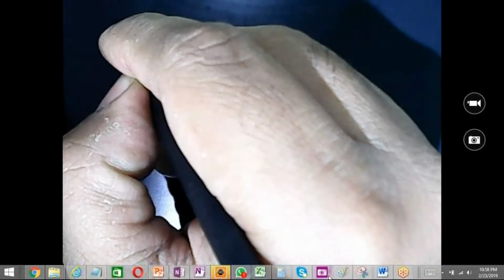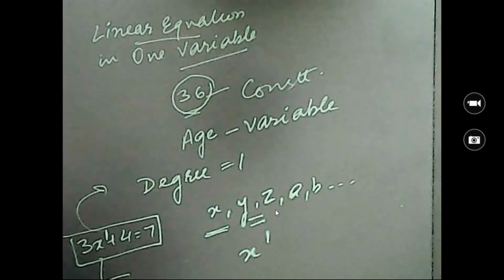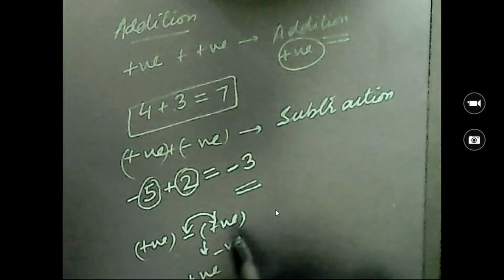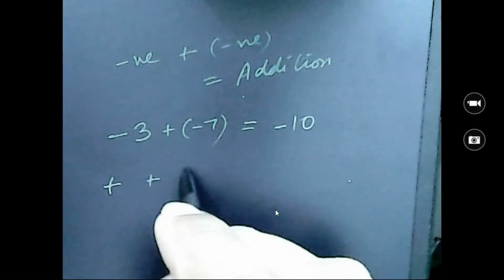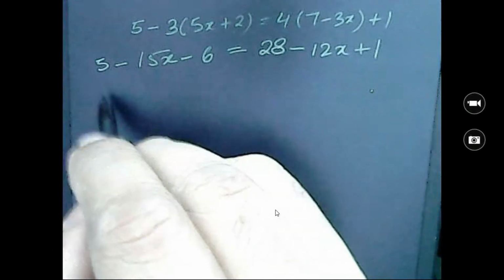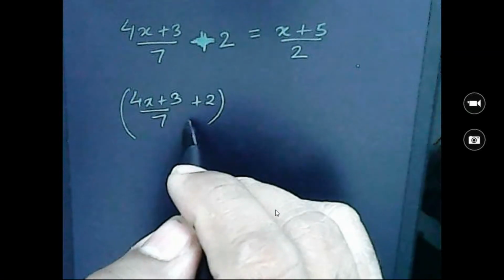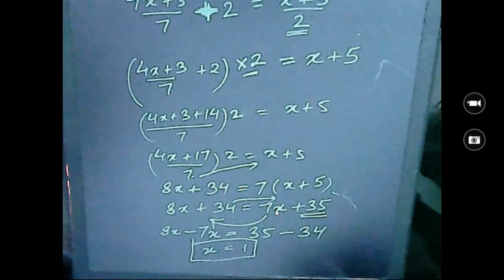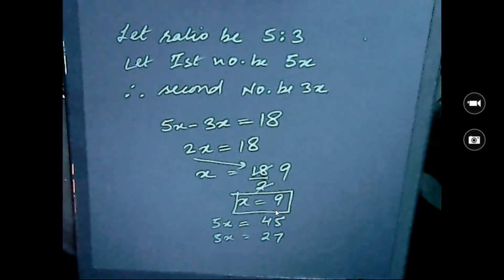Linear eq in one variable